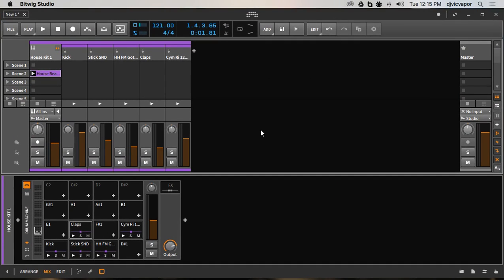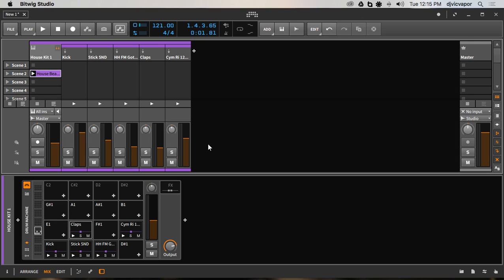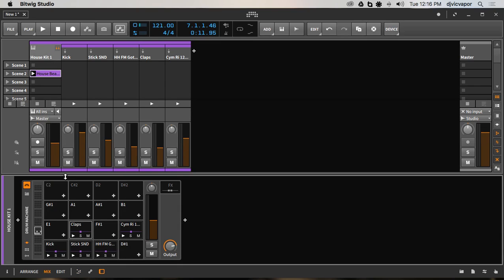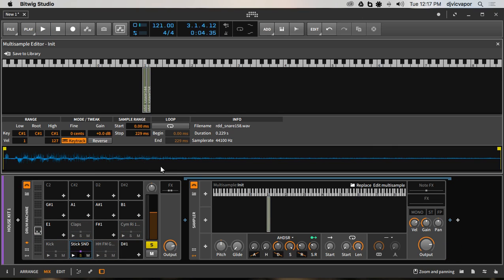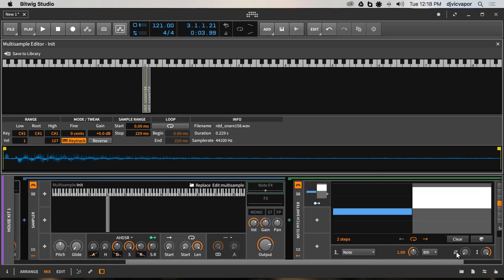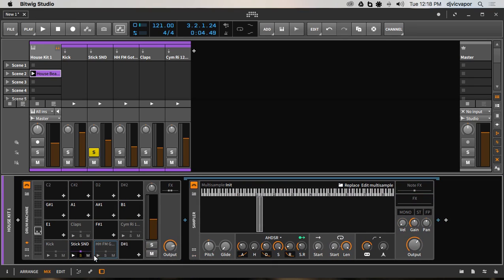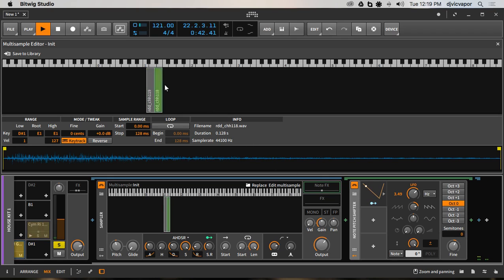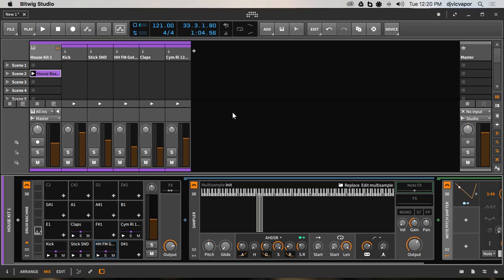Bitwig Studio 2 - Make Your Drums Sound Dynamic - feat. (djvicvapor)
Using this technique of multi sampling within the Bitwig Studio 2 Drum Machine and help you create a very dynamic drum groove that sounds as if it's being played live.  Enjoy!

If you would like to show support for my channel and tutorials, along with get some great downloadable music production templates, midi loops, and presets then you can check the links below.